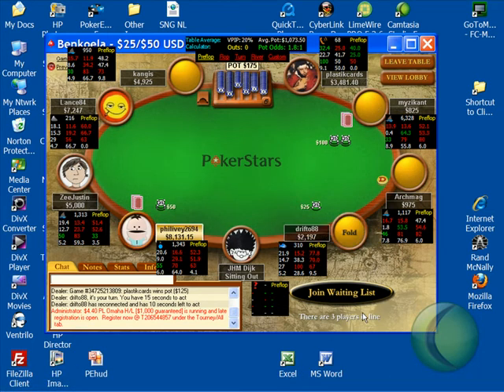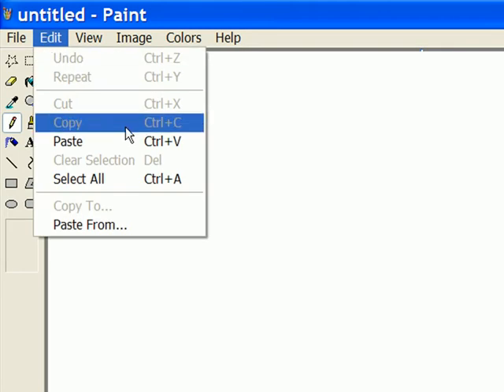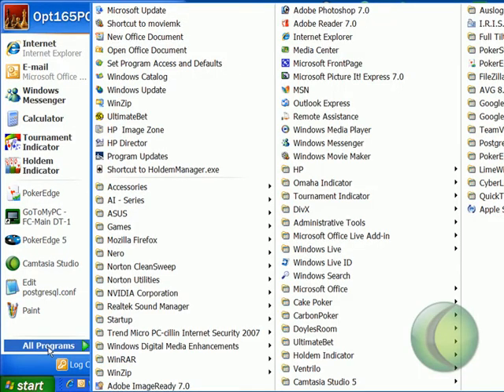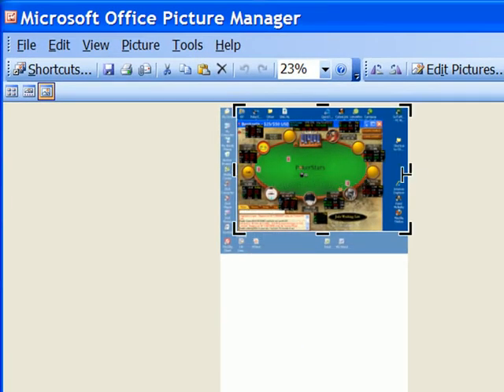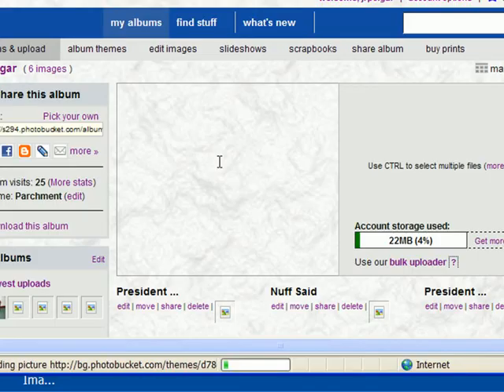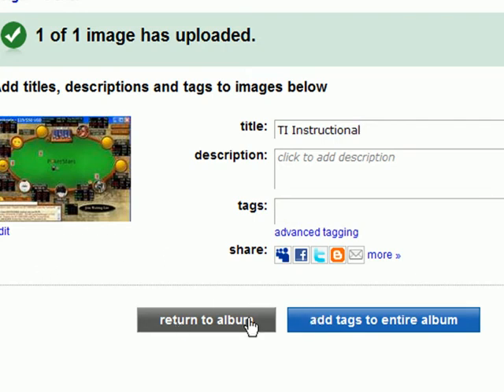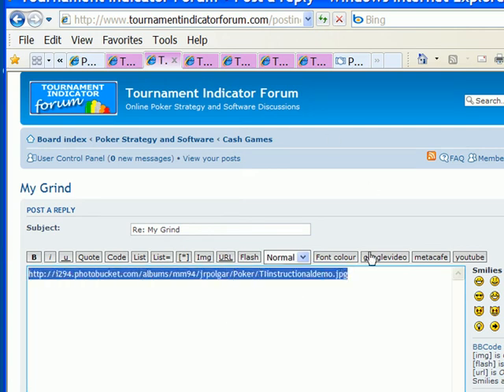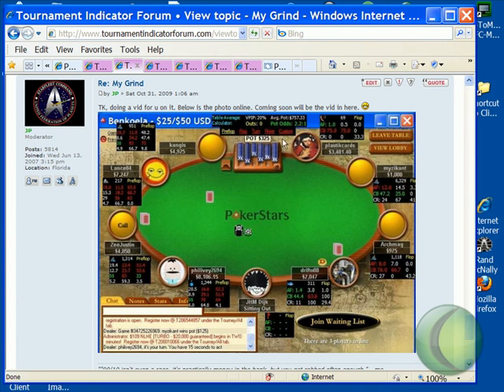How to take screenshot of computer screen and upload online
Take a snapshot of your computer screen and post it online.  From snagging the picture to saving, cropping and uploading to a free online hosting service including posting the online pic on a forum post.